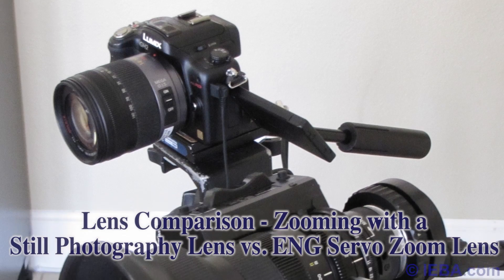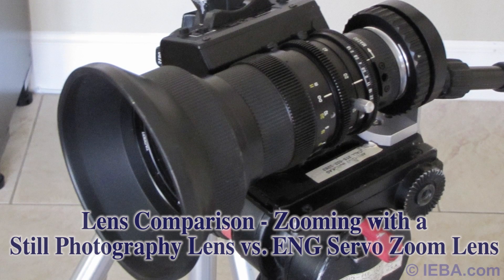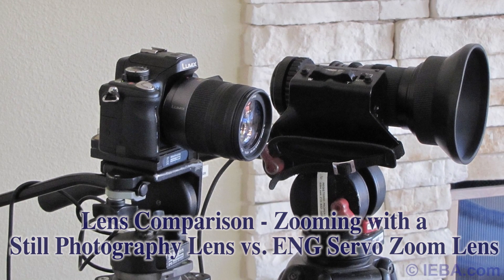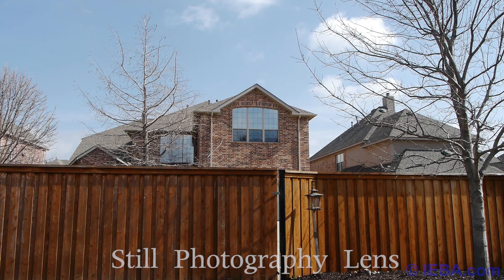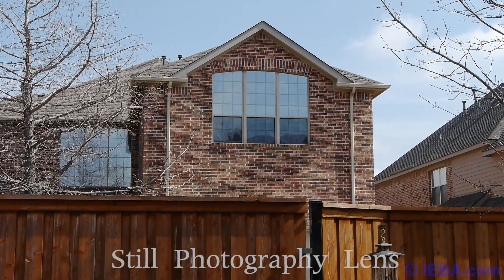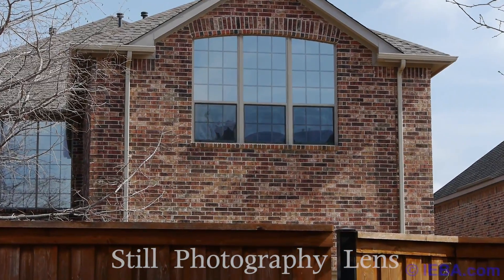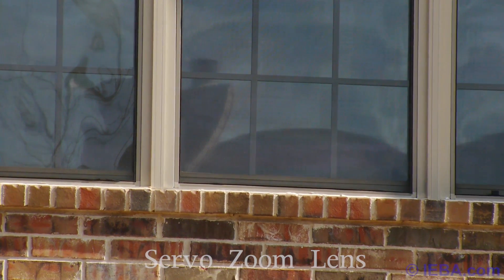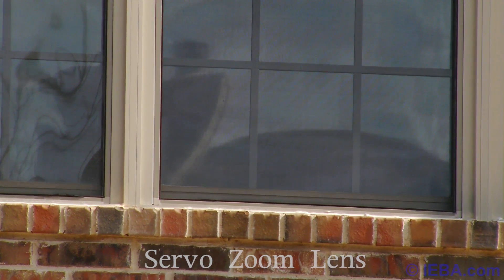Broadcst ENG B4 Lens vs. DSLR Still Lens for zooming video - IEBA.com - Dallas Video Production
In this first video installment, Anthony Burokas of IEBA Communications demonstrates what a smooth servo zoom offers to DSLR video by comparing tit to trying to zoom with a still camera lens.

You will see that not only does the ENG servo zoom lens maintain a hauntingly consistent zoom throughout the range, but it does so without any iris adjustments. The manual zoom lens of th still camera, despite being set manually to an f.8 (well above the telephoto minimum of f.5.6) constantly adjusts the iris opening throughout the zoom, visibly changing the exposure of the recorded image. It does this to compensate for the change in light as the lens changes focal length, but it brings all attention to the mechanics of the shot, as opposed to the subject of the shot.